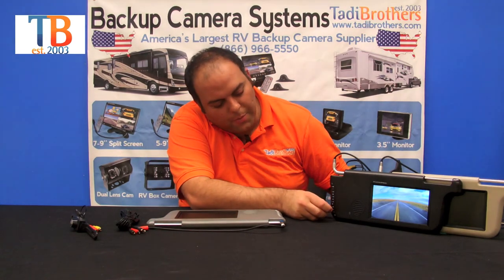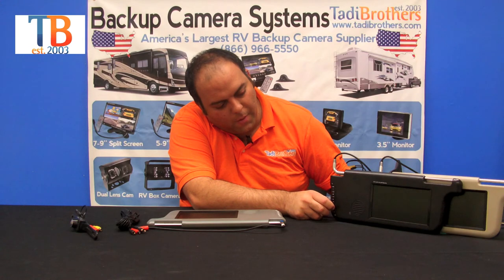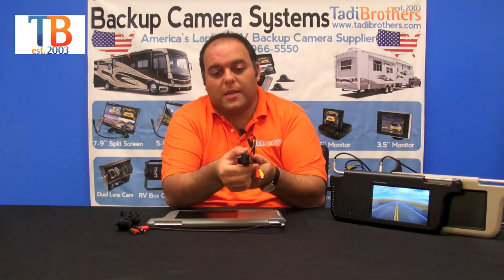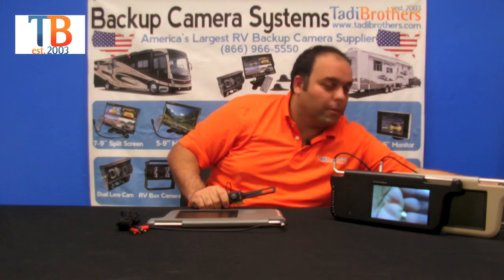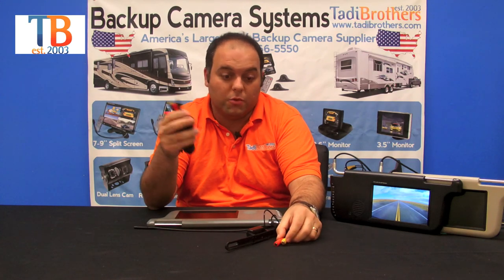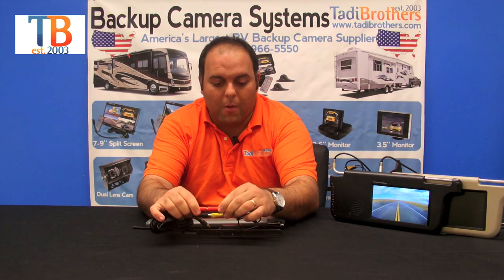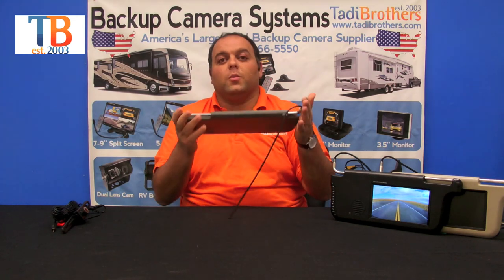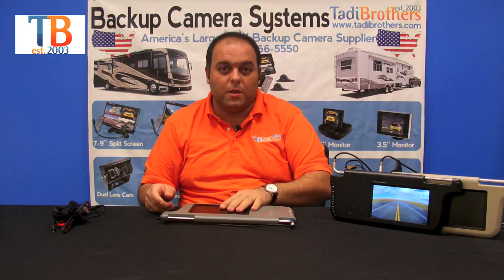Visor monitor with Wired License Plate Camera for Backup Camera Systems from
Visor monitor with Wired License Plate Camera for Backup Camera Systems is a complete system consisting of our 7" Visor Monitor with a license plate backup camera.  The backup camera has a cmos (color) sensor, night vision LEDs, 120 degree lens, and is completely weatherproof.

to browse the largest selection of license plate backup cameras in the world! Or give us a call!